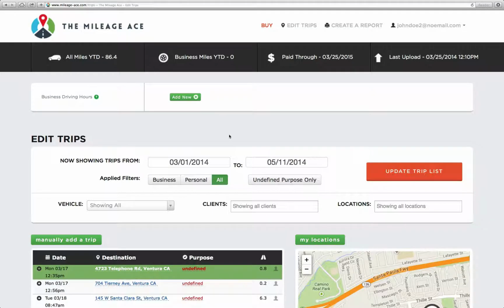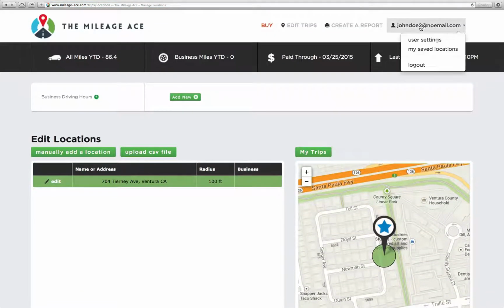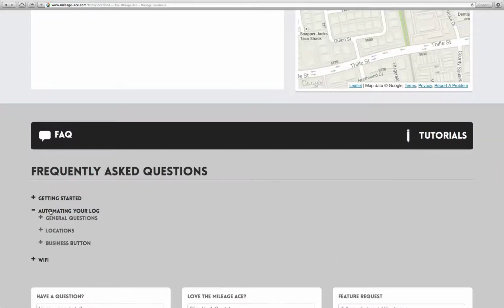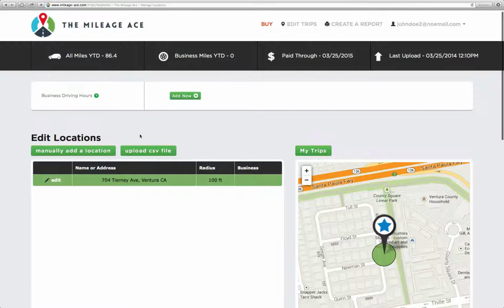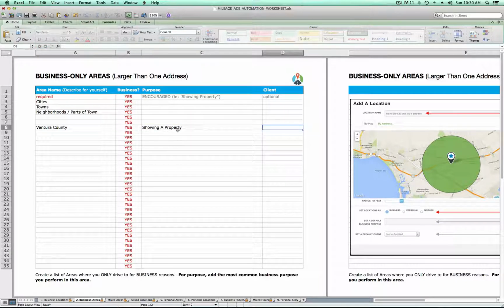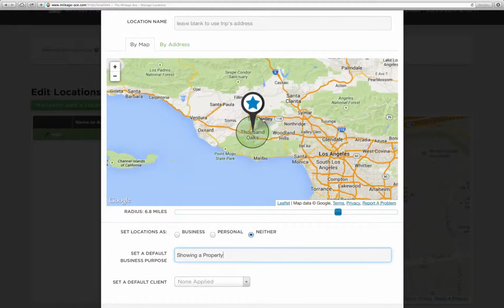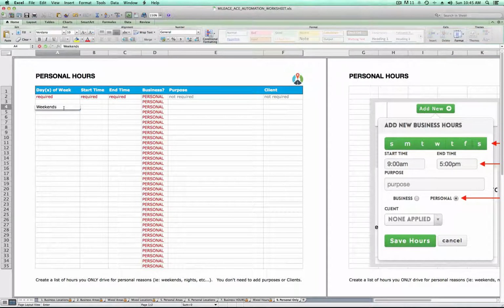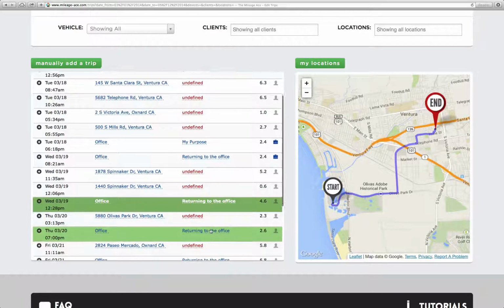(Advanced) **RECOMMENDED**: How To Automatically Fill In Your Log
Our most recommended tutorial for every customer takes you through the process of setting up your account to automatically fill in your mileage log - saving you hours upon hours of time.